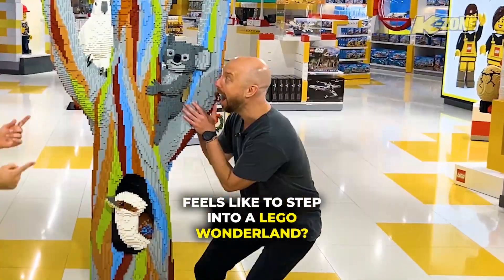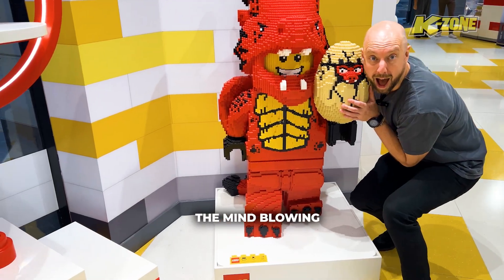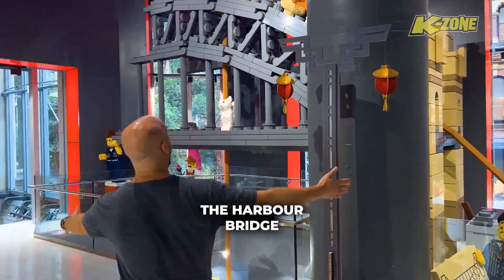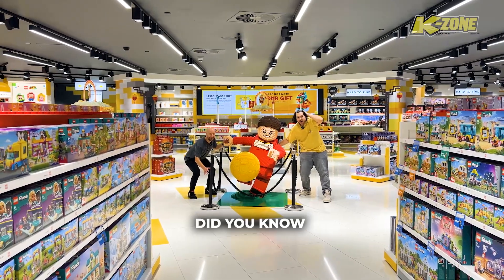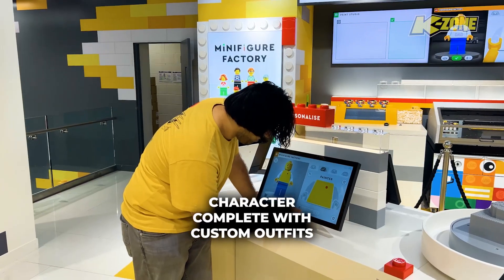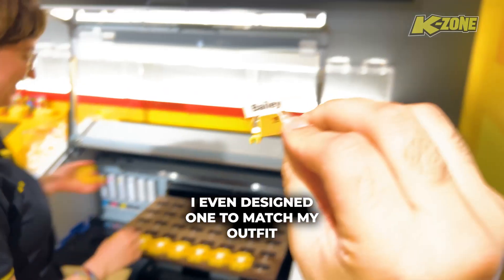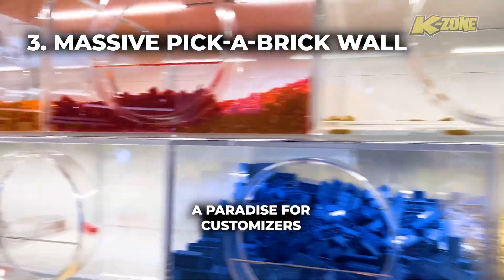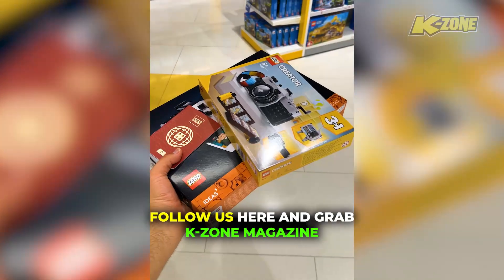🌏 Visiting The World's Biggest LEGO Store 😱| K-Zone TV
Want even more LEGO, including extra deets about the LEGO Store?
Grab the March 2024 'Mission To Build' issue of K-Zone, on sale now!

Each month in the mag, and in every vid, Team K-Zone brings the funniest, freshest and coolest news right to you! Videogames, movies, epic prizes, books, unboxings, hilarious pranks and DIY and How To’s are all part of the K-Zone DNA so join the fun and get ready to crack up but never grow up!

K-Zone TV is the YouTube Channel for K-Zone Magazine, Australia’s most popular magazine brand for kids aged 6-13.